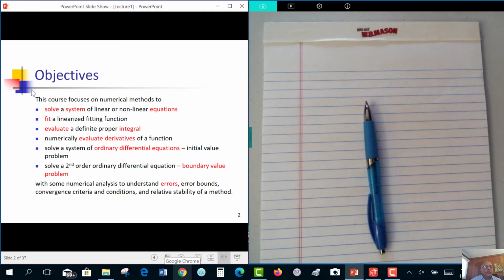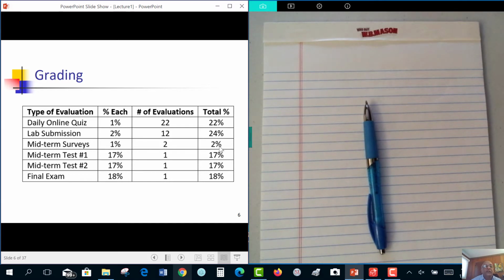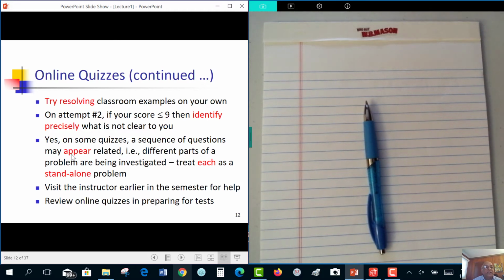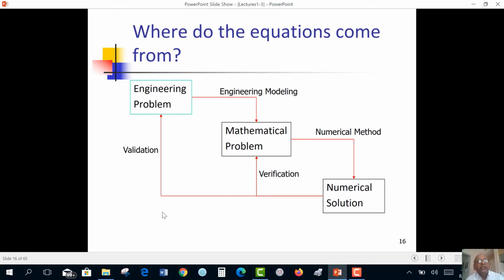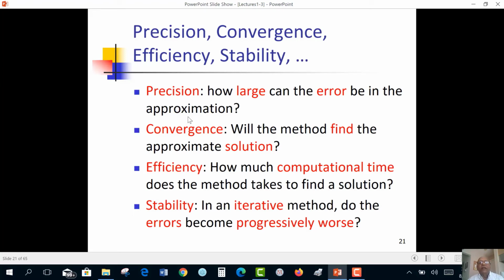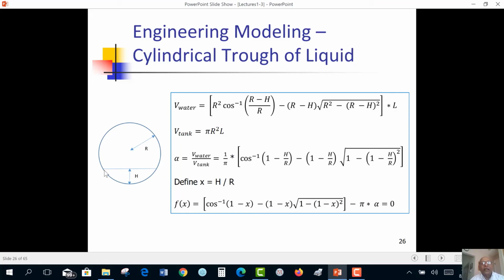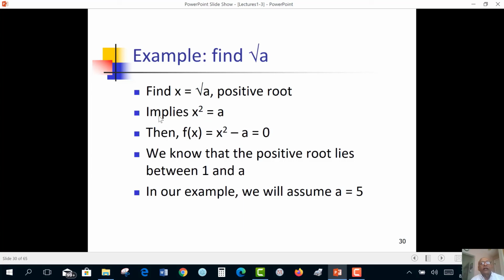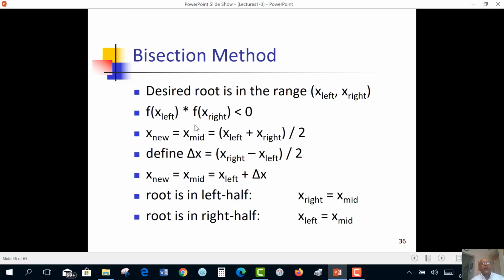Lecture1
Spring 2020-21
Vinnie Gupta

Course Policies